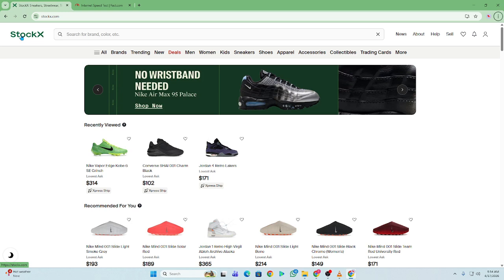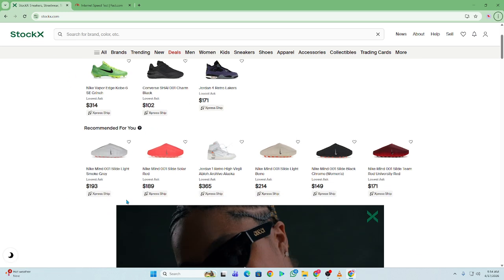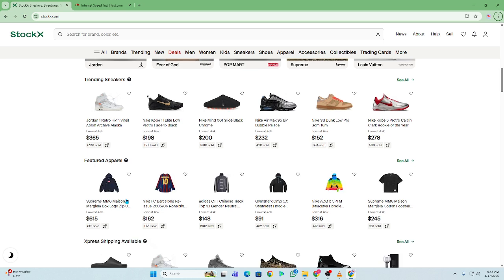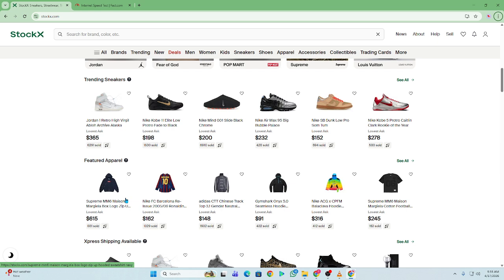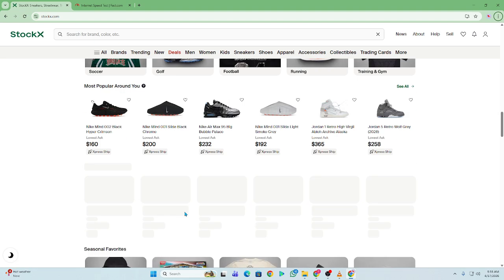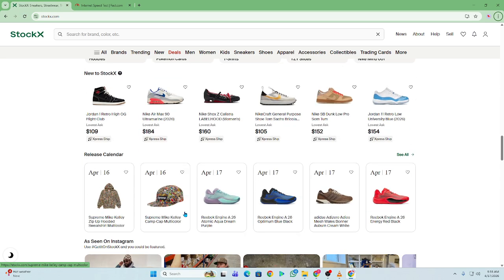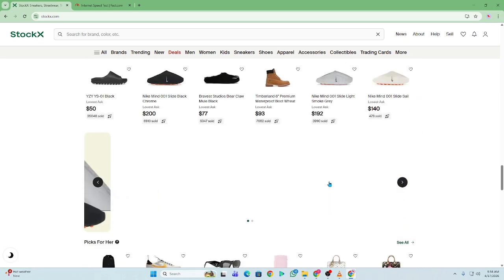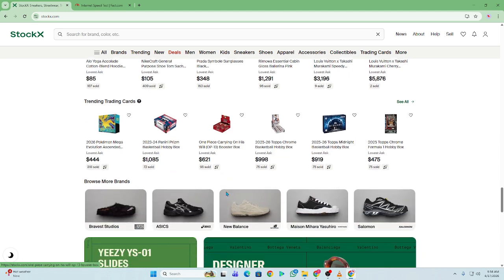How to use StockX price charts Full Guide 2026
In this video, you’ll learn how to use StockX price charts (Full Guide 2026) with a complete step-by-step explanation, including how to read sneaker price history, analyze market trends, compare bids and asks, and decide the best time to buy or sell on StockX. This guide also covers StockX chart tools, understanding price fluctuations, tracking resale value, spotting low-price opportunities, and how to use StockX market data for smarter buying and selling decisions in 2026.